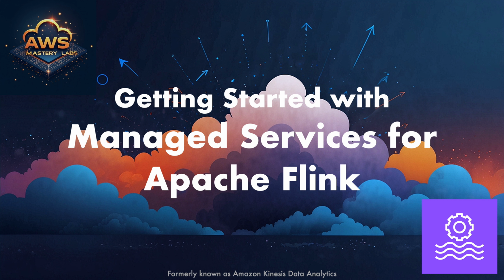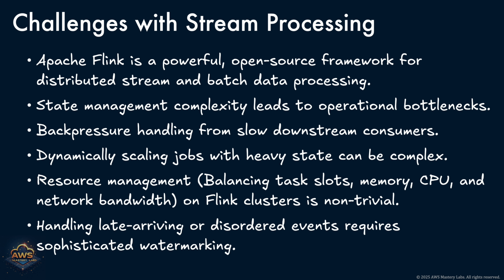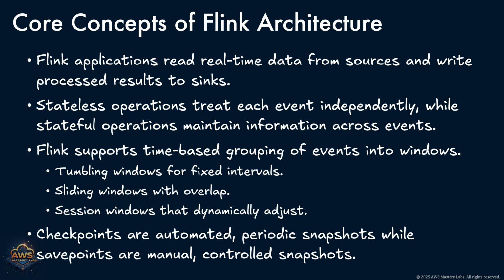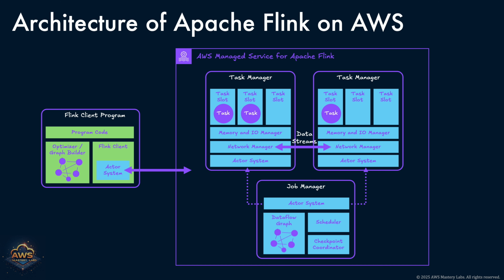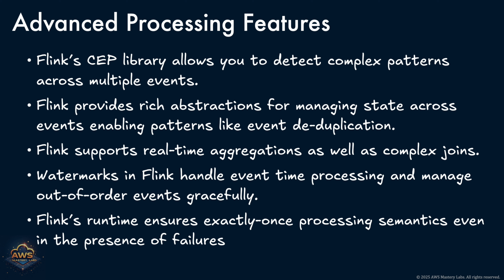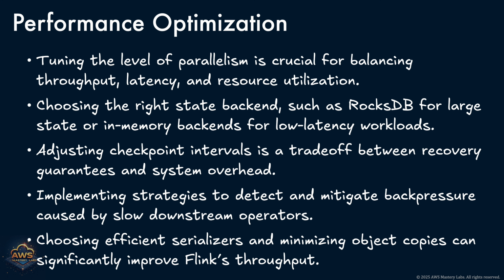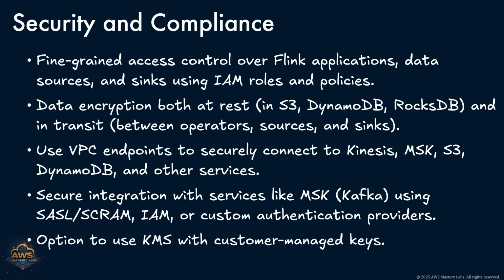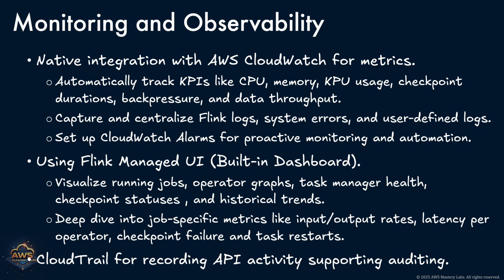AWS Managed Services for Apache Flink - Getting Started Series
In today’s fast-paced data-driven world, processing real-time streaming data has become crucial for modern applications and business intelligence. AWS offers a fully managed service for Apache Flink that allows you to build and run powerful, fault-tolerant, and highly scalable streaming applications without having to manage infrastructure. With native integration into the AWS ecosystem, this service makes it easier to process and analyze data as it arrives, enabling near-instant insights and decision-making.

In this video of our “Getting Started” series, we introduce you to the AWS Managed Service for Apache Flink. You’ll learn how this service simplifies complex event processing, streaming analytics, and stateful computations by leveraging Apache Flink under the hood. Whether you’re monitoring IoT sensor data, user activity streams, or financial transactions, this foundational overview will help you understand how AWS makes stream processing accessible and efficient at scale.

✅ What you’ll learn in this video:
 • What is Apache Flink and its role in stream processing
 • Key benefits of using AWS Managed Services for Apache Flink
 • Core components: applications, state management, scaling, and integrations
 • Common use cases: real-time analytics, anomaly detection, clickstream analysis
 • Integration with Kinesis Data Streams, Kafka, and AWS Lambda

🔗 Helpful Resources:
• AWS Managed Service for Apache Flink
• Stream Processing on AWS